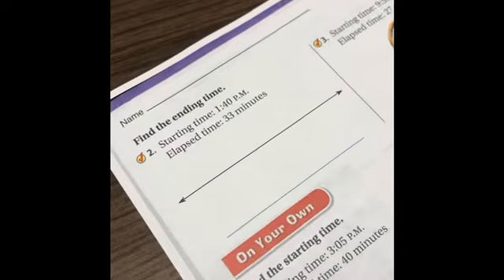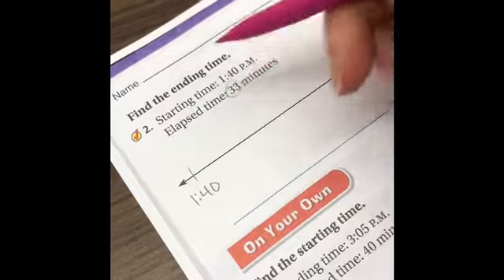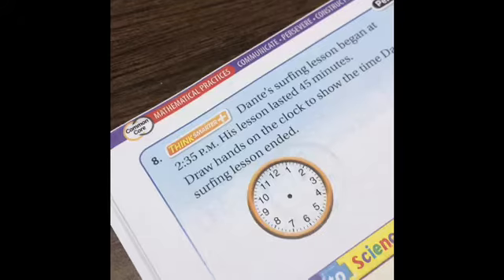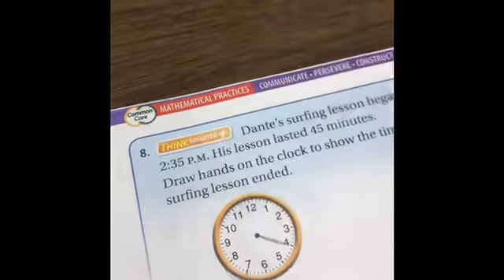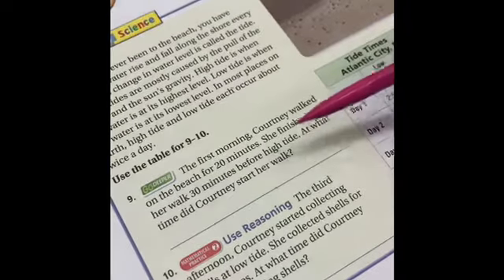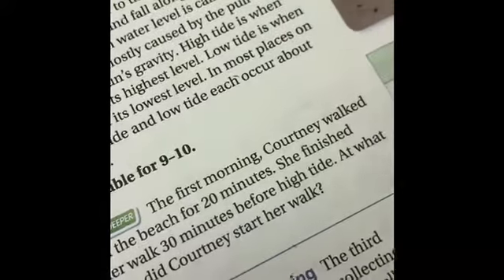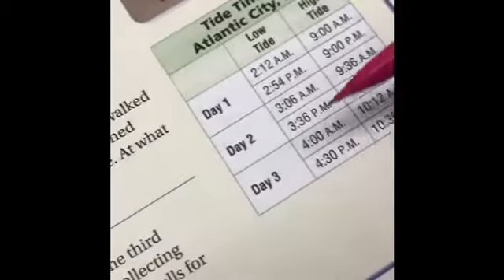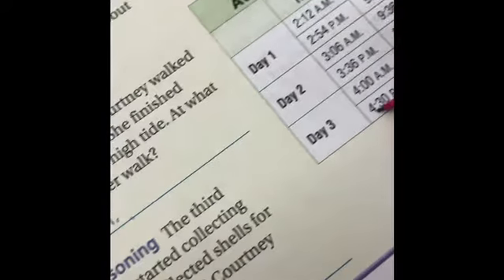Math- Chapter 10 Lesson 4